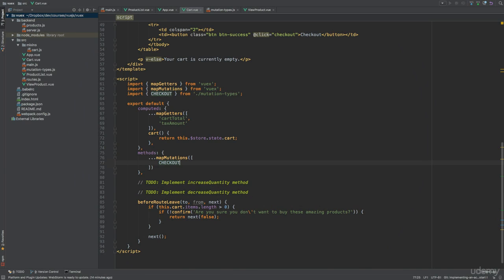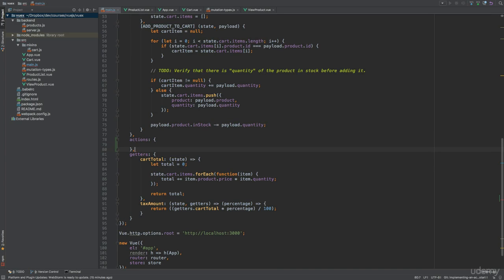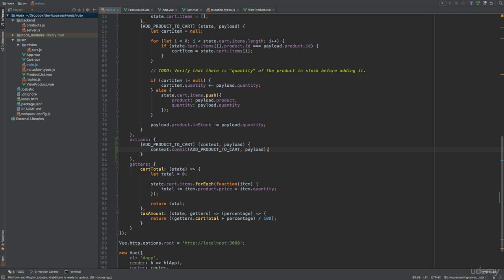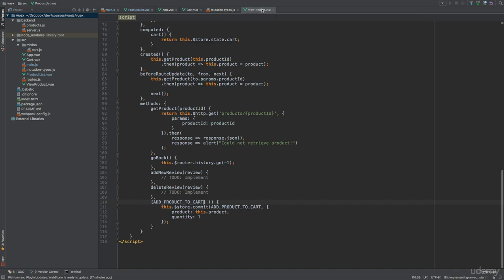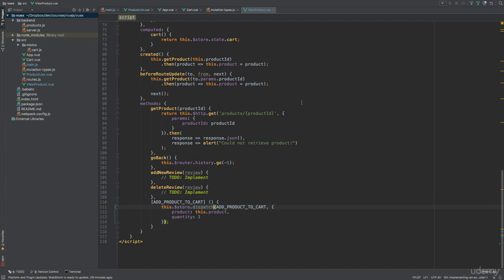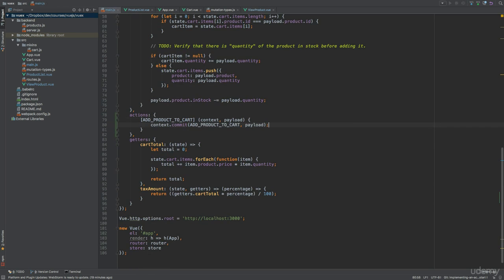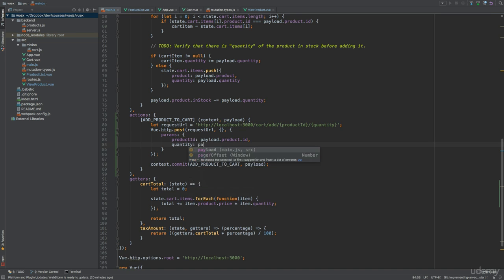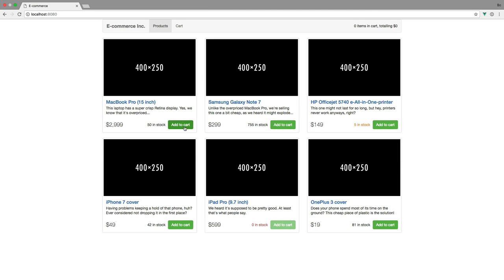201 Implementing an action